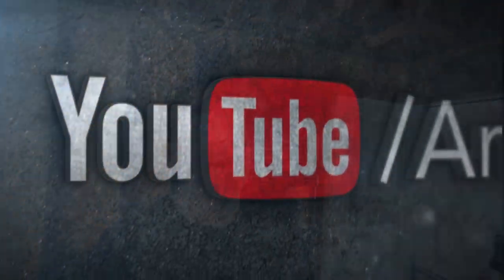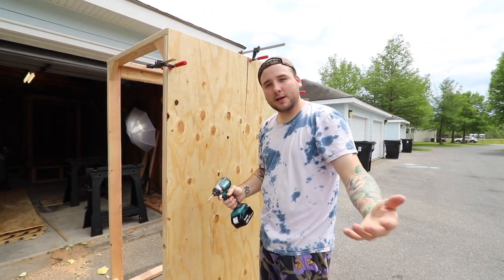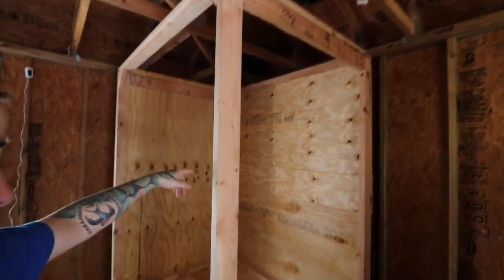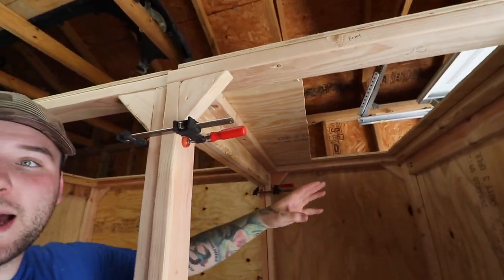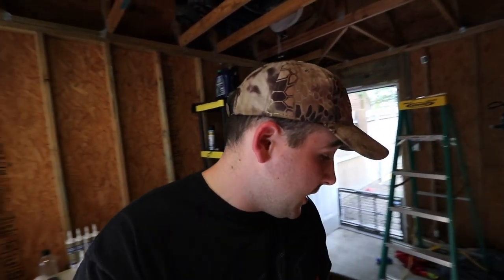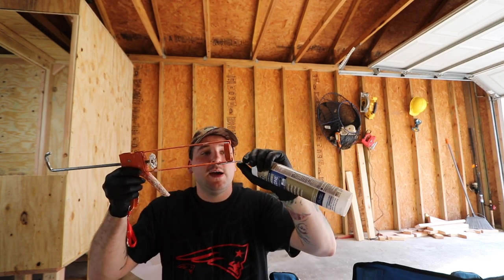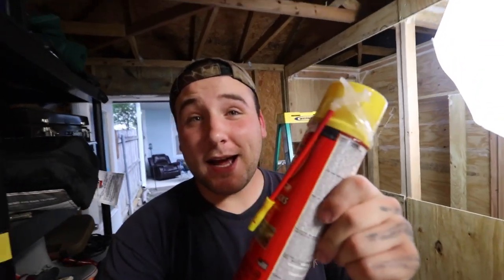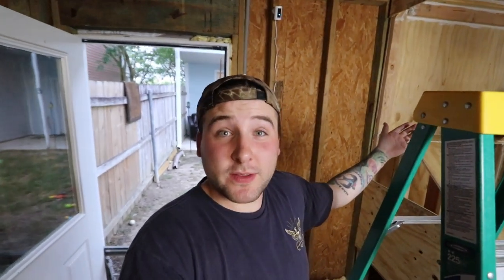AM I IN OVER MY HEAD WITH THIS CRAZY CAGE BUILD?!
My life has gotten more and more interesting over the past few years, and i love to share those moments and memories with you all! My main passion is animals, though I have so many different hobbies that sometimes the things I post just follow what im doing!

ANDYGABBS